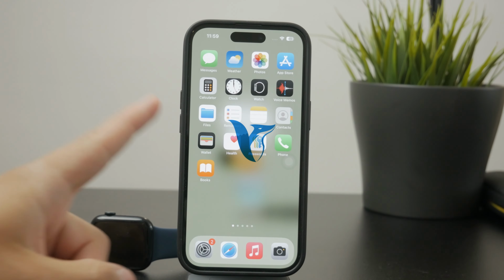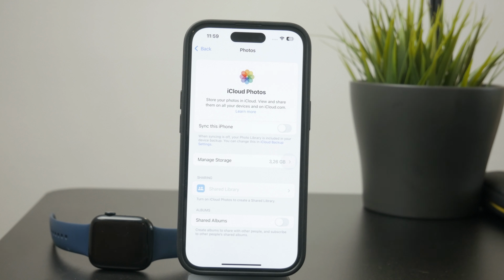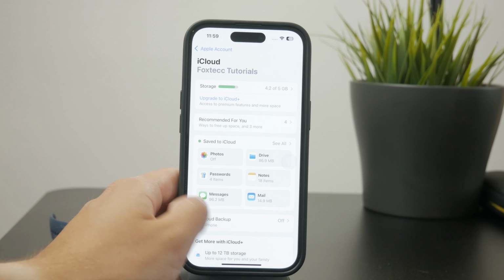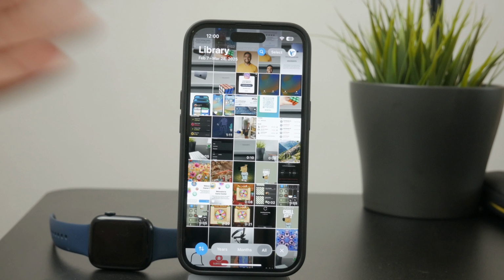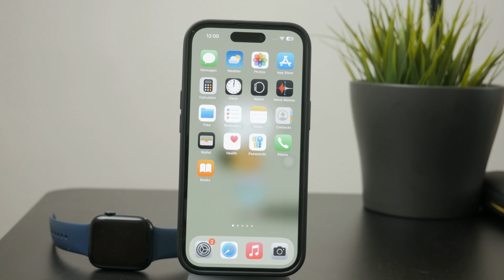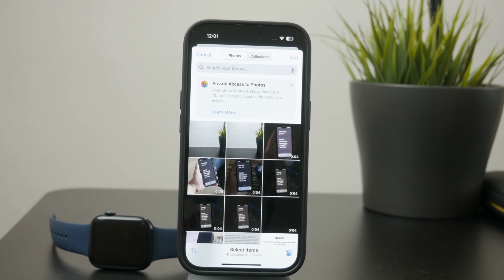How to Get Full Resolution Video from iPhone to iCloud (tutorial)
Want to upload your iPhone videos to iCloud without losing quality? This video shows you how to ensure your videos are saved in full resolution to iCloud for the best viewing and backup experience.